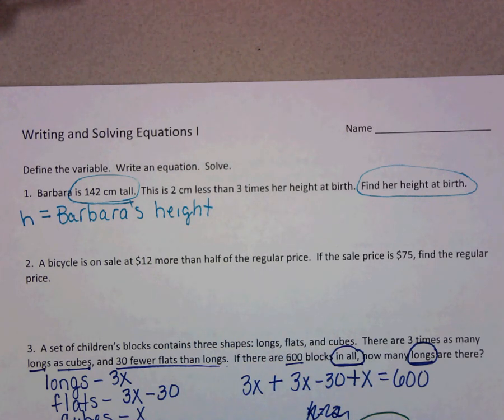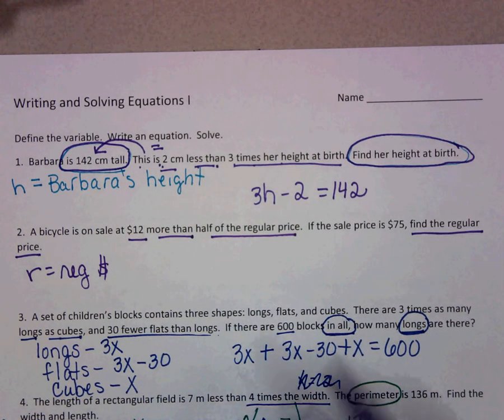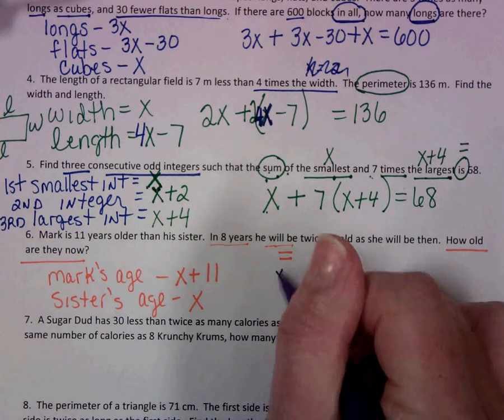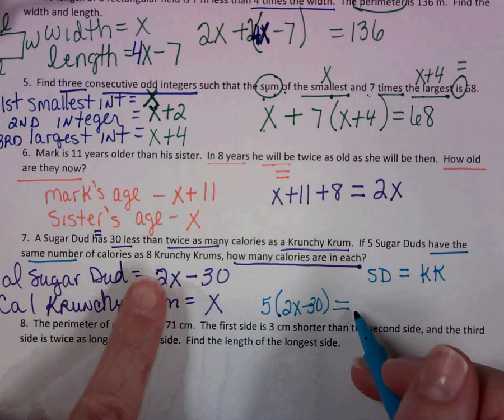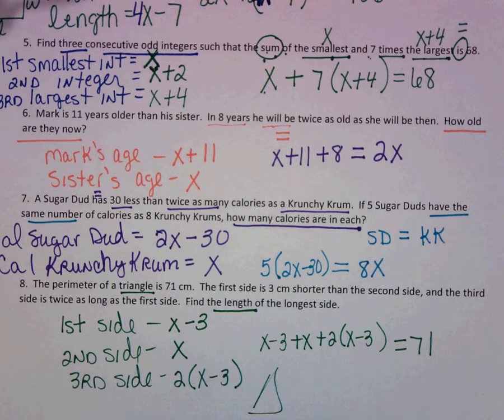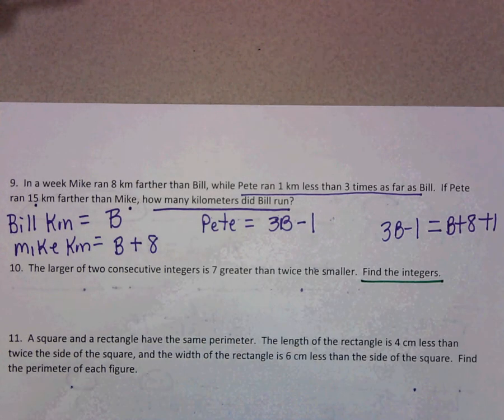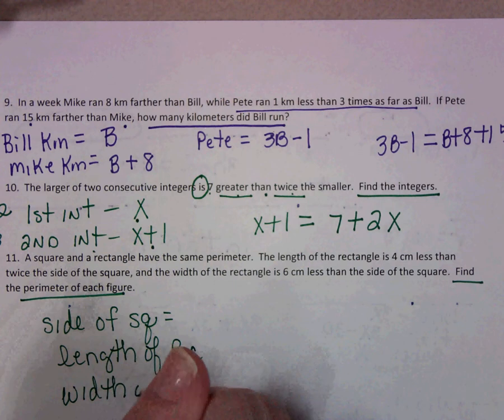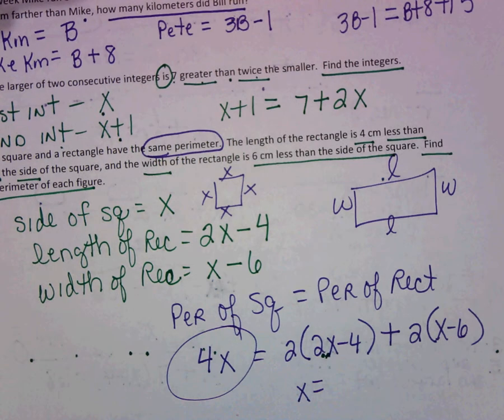Understanding Writing Equations I 2020